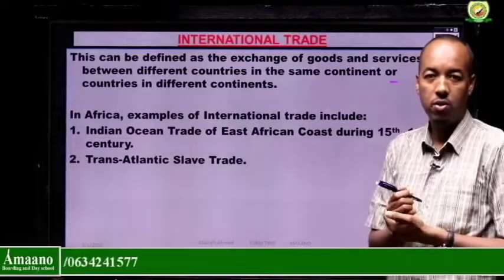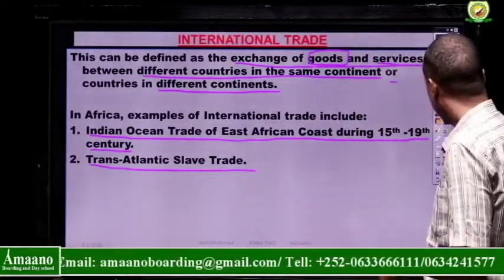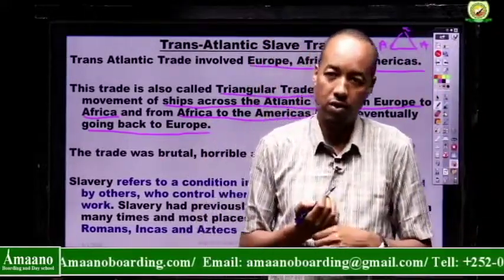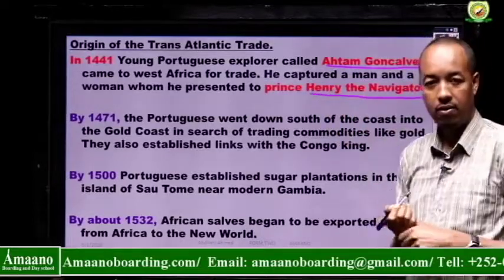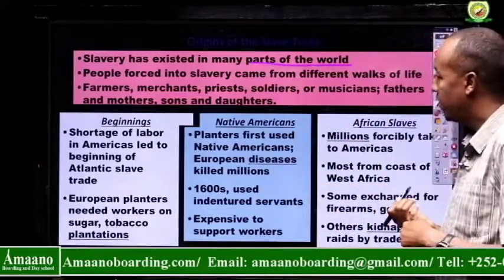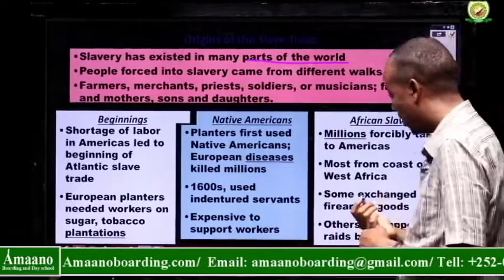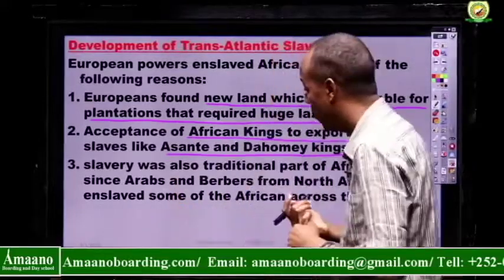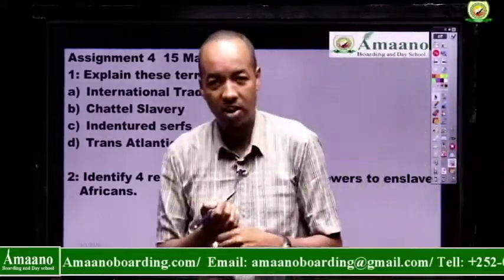HISTORY/LESSON5 VIDEO /FORM 2 (03/5/20)